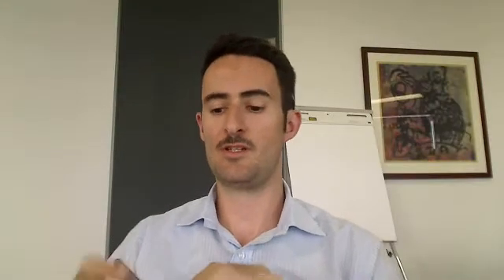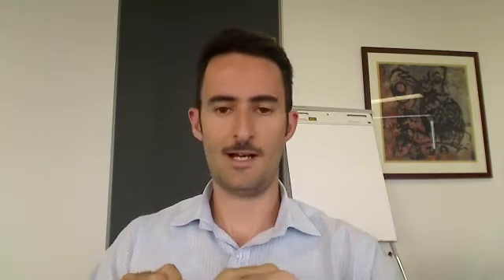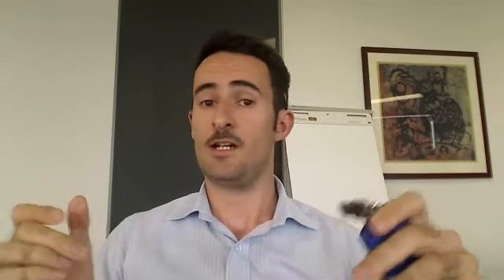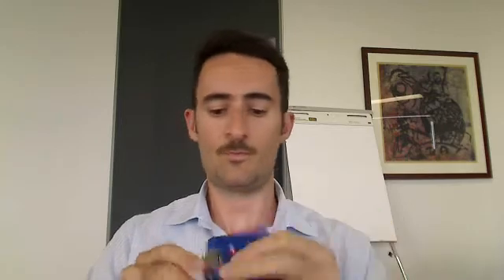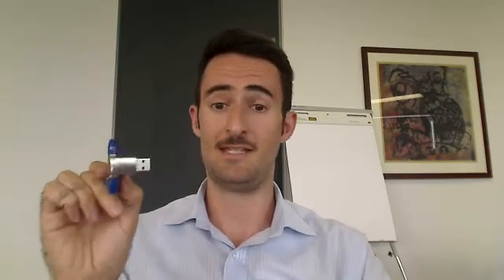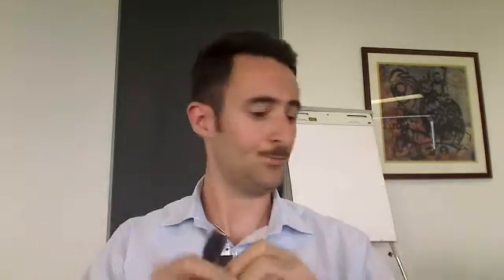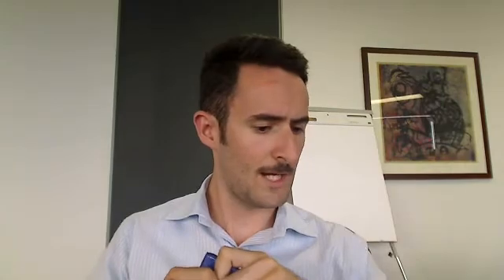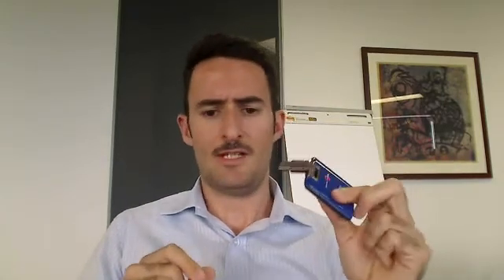NotAnalog.com Episode Two: Telstra Ultimate 42mbps Wireless card review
A quick review of the latest wireless card from Telstra from notanalog.com